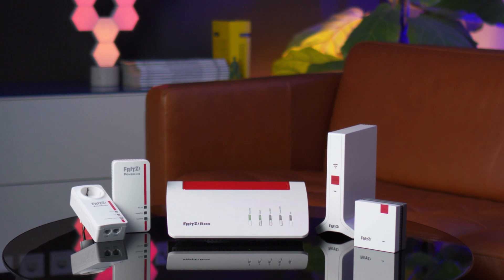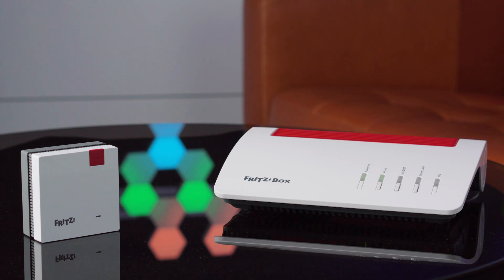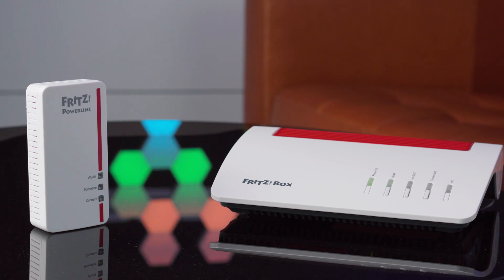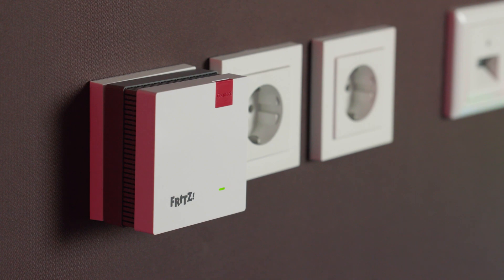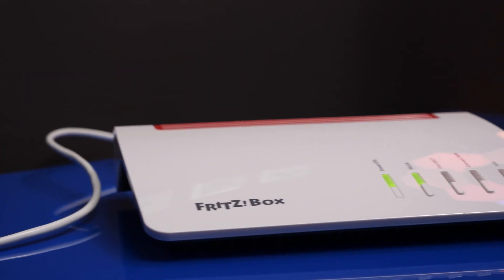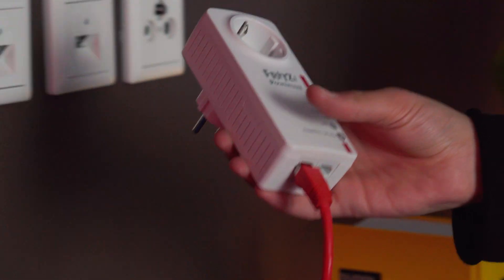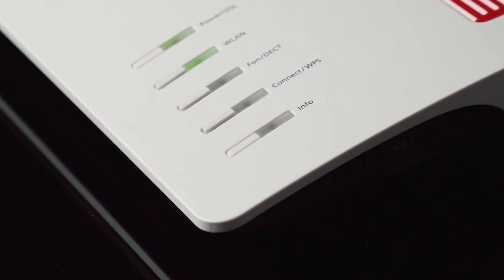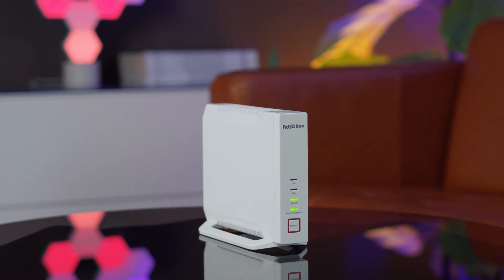What is Mesh? | FRITZ! Starter